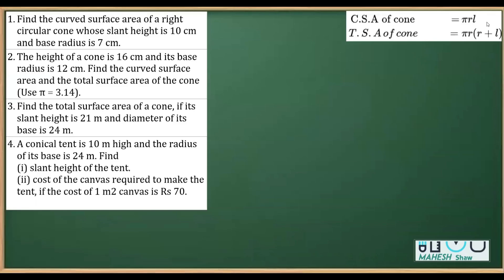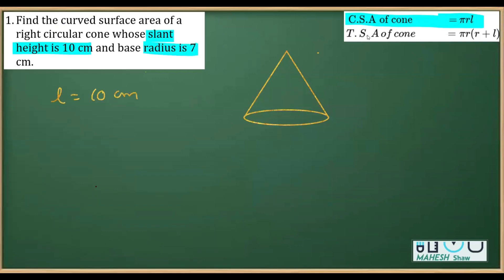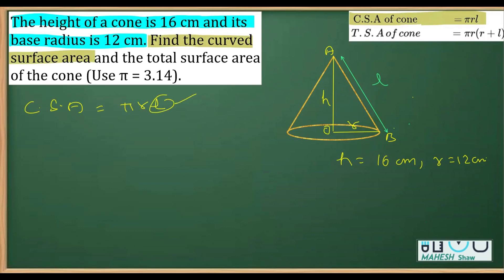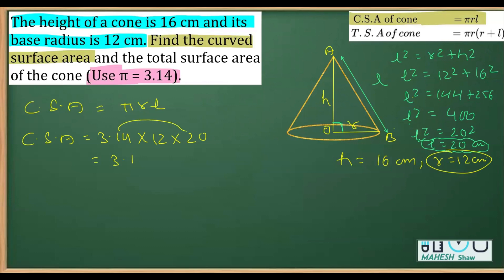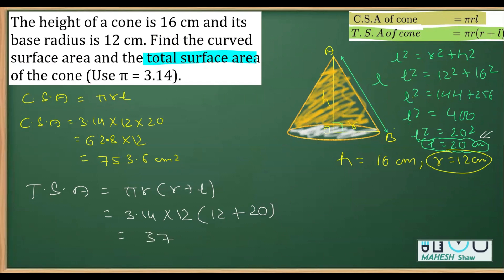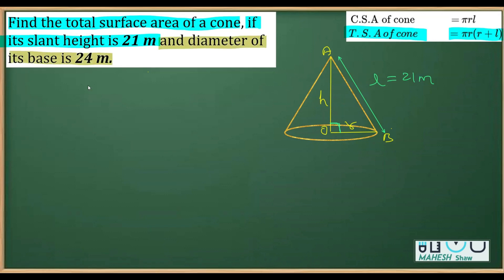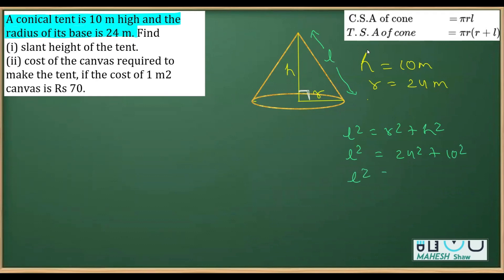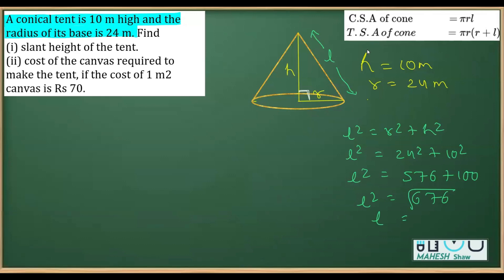CONE 'S SURFACE AREAS AND VOLUMES CHAPTER 11 , CLASS IX,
surfaceareasandvolumesclass9 SURFACE AREAS AND VOLUMES CHAPTER 11 , CLASS IX,
Example 1 : Find the curved surface area of a right circular cone whose slant height
is 10 cm and base radius is 7 cm.
Example 2 : The height of a cone is 16 cm and its base radius is 12 cm. Find the
curved surface area and the total surface area of the cone (Use π = 3.14).
2. Find the total surface area of a cone, if its slant height is 21 m and diameter of its base
is 24 m.
4. A conical tent is 10 m high and the radius of its base is 24 m. Find
(i) slant height of the tent.
(ii) cost of the canvas required to make the tent, if the cost of 1 m2
 canvas is ` 70